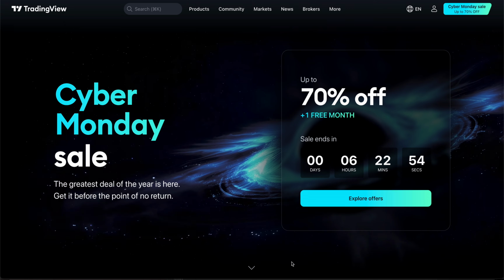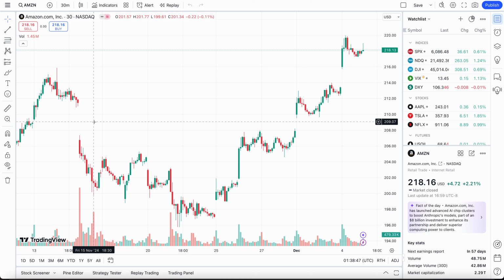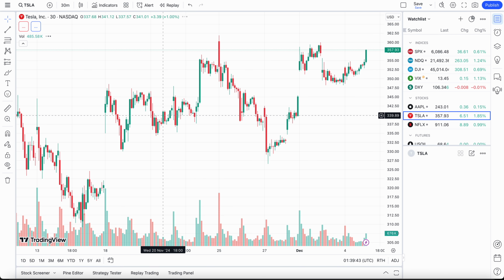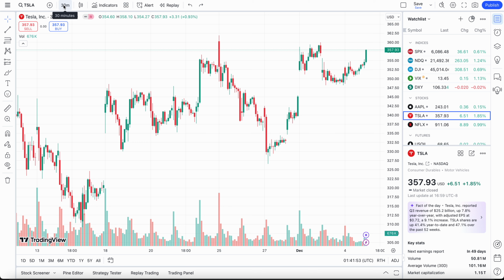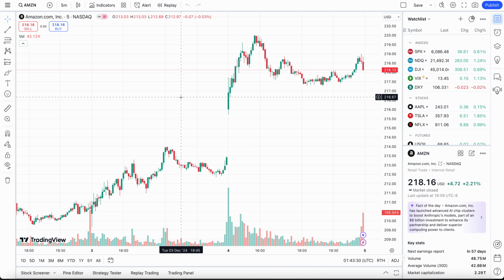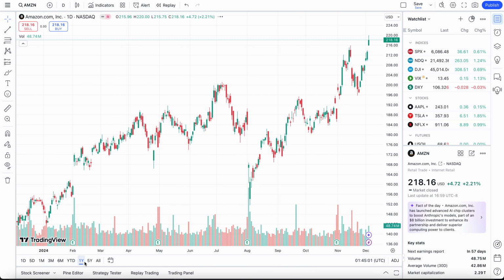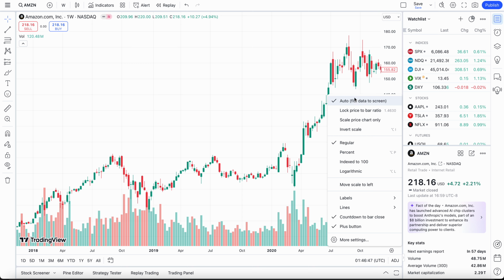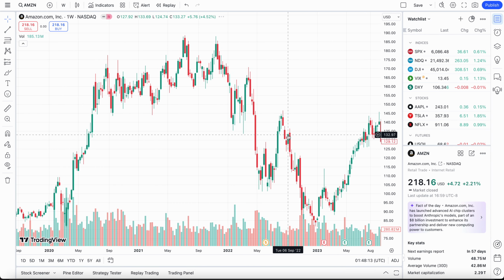How To Use TradingView Tutorial (Logged Out - Part 1)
Learn how to use TradingView. In this first part of the tutorial you will learn

Video Chapters
00:00 - How to Select Stocks in the Chart
01:23 - What We'll Cover
02:14 - Useful Keyboard Shortcuts
05:00 - How to Change the Chart Timeframe (Candle Duration)
07:00 - How to Change the Candle Type
08:00 - Chart Duration
08:50 - Chart Scaling and Chart Panning
09:50 - Ways to Exit and Re-Enter Auto Scaling